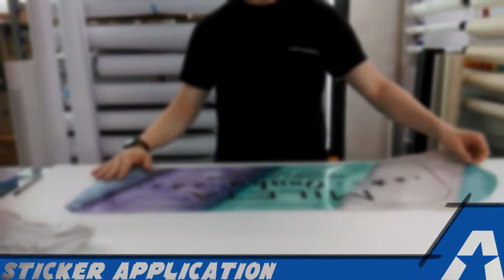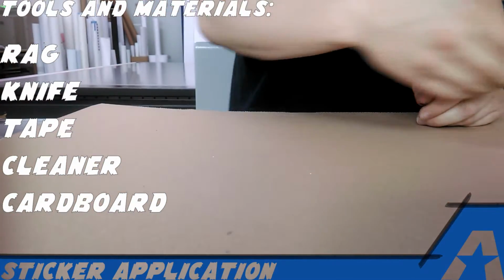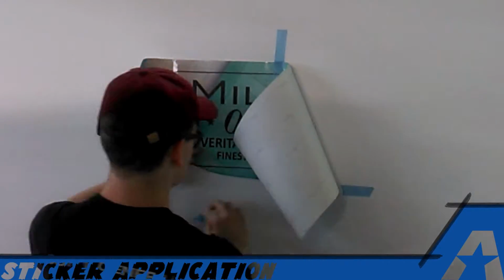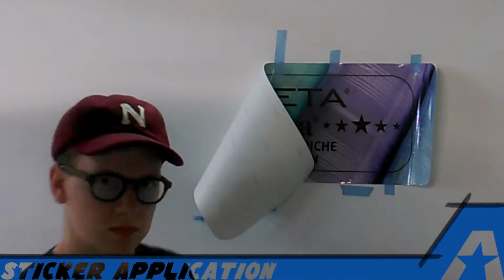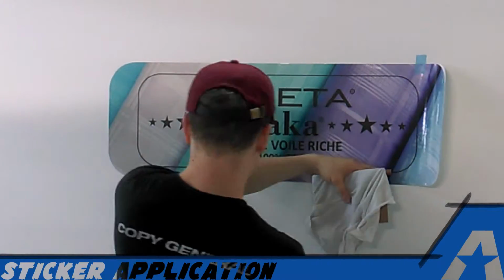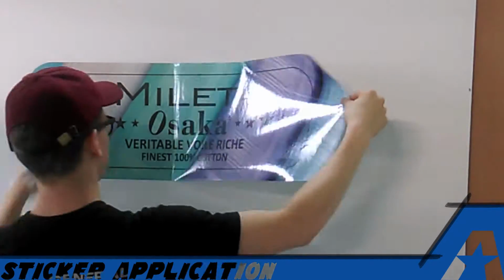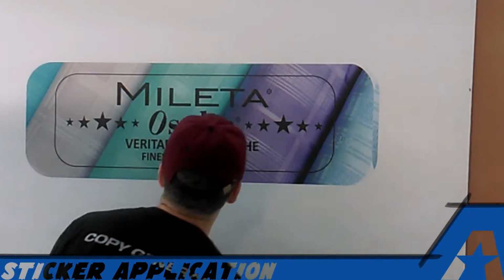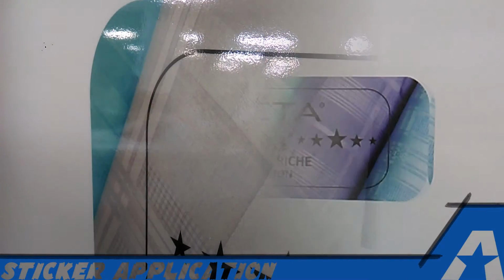STICKER APPLICATION TUTORIAL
This technique can be also used for stickers of much bigger sizes
a Question? Down below!